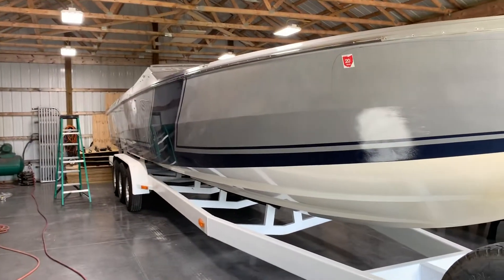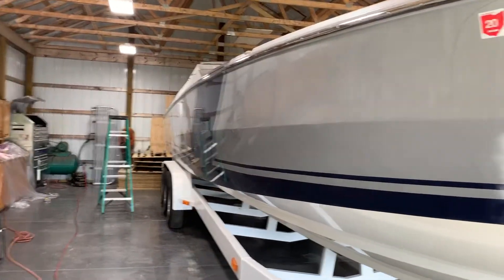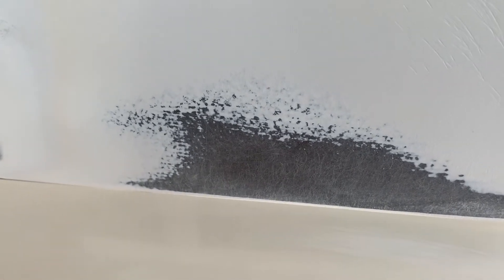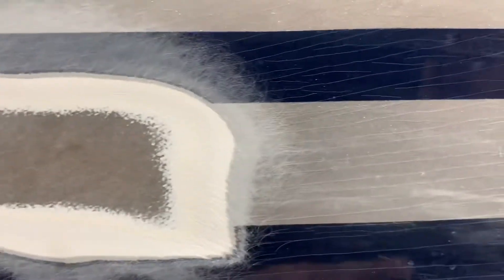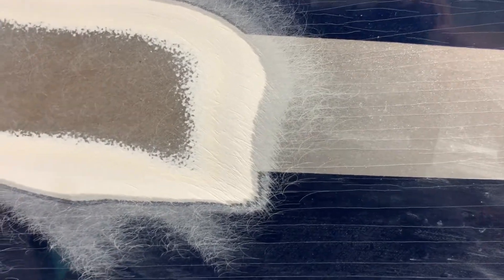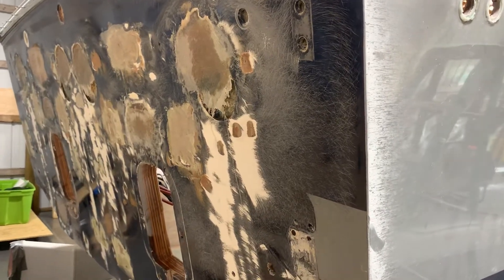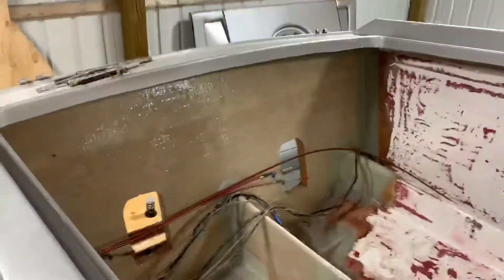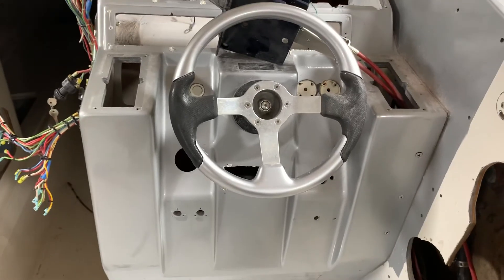Cigarette 38 Topgun project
Total restoration of a 38 Topgun series